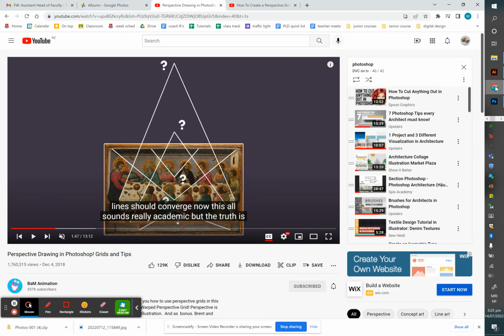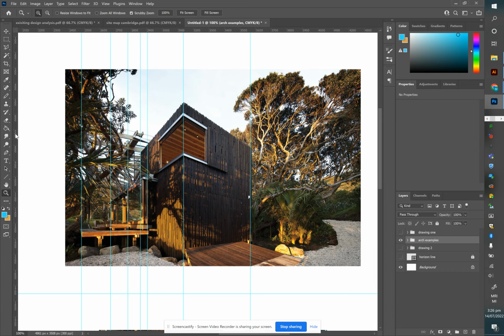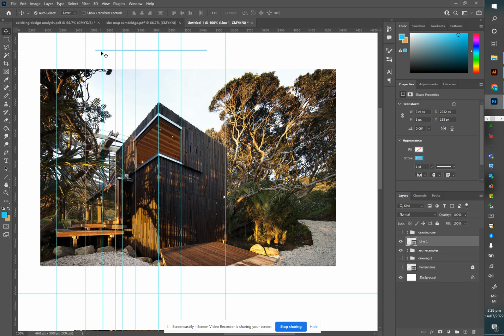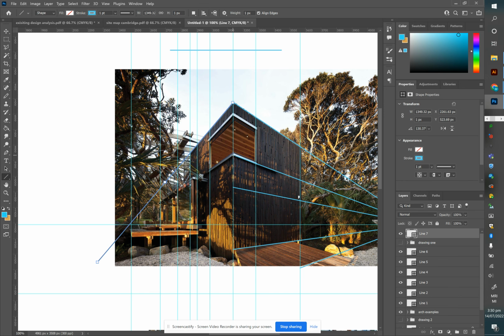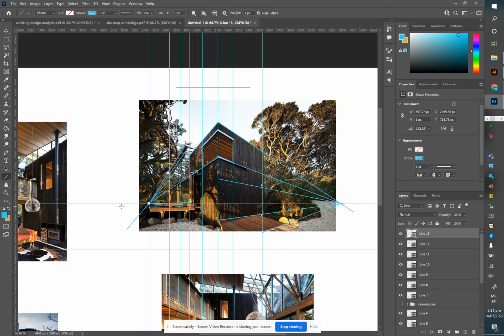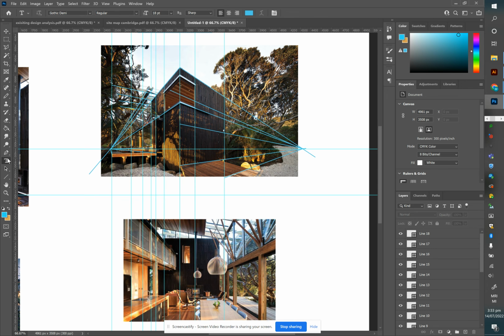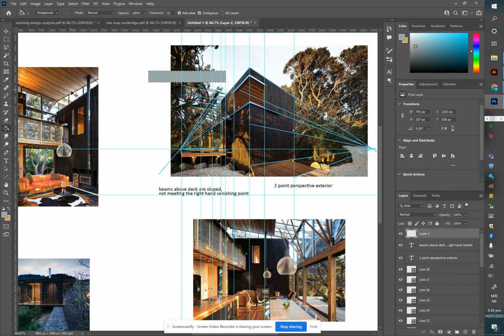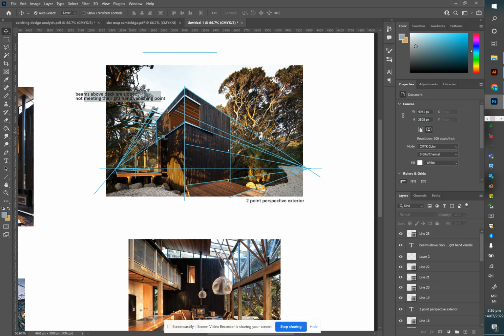Existing examples analysis _2 point and 1 point Photoshop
Notice and trace the exisiting lines of examples of architecture.  Find both 2 point and 1 point examples.

Where do lines converge?
where is the horizon line?
how many vanishing points are there in your examples?
when do lines NOT MEET vanishing point?